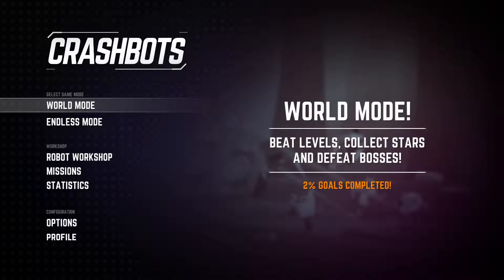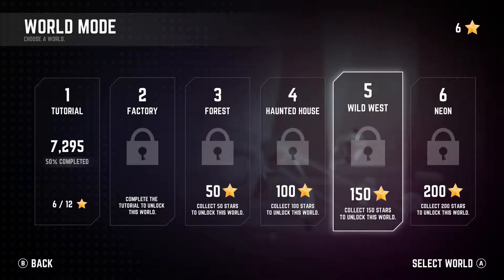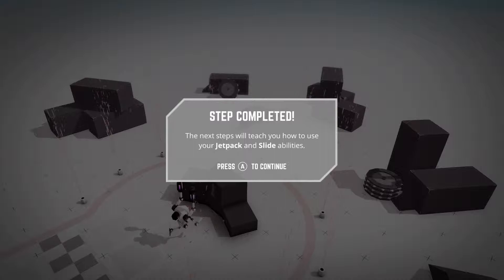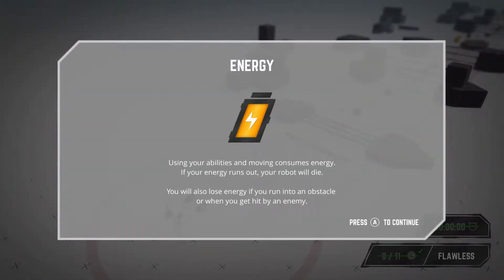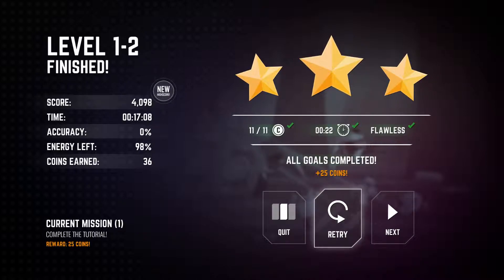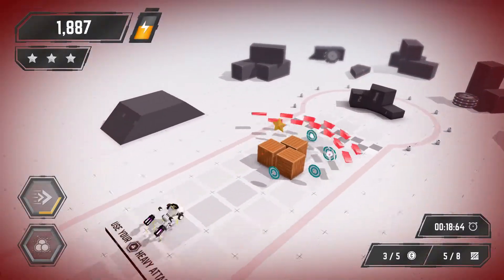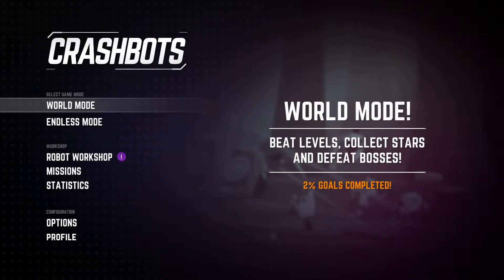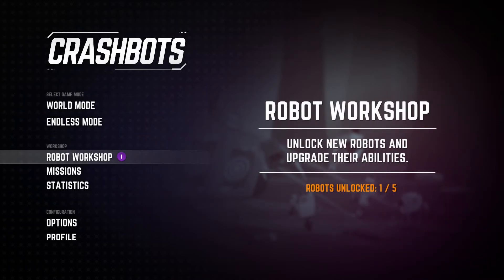Crashbots - Review Video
This is our Review Video of Crashbots on Xbox One. We was sent this game to review and honest opinion its a great game, lots of fun to play and challenging enough to keep playing. Would we recommend this game? Yes, its fun to play but takes a lot of work to beat the game.